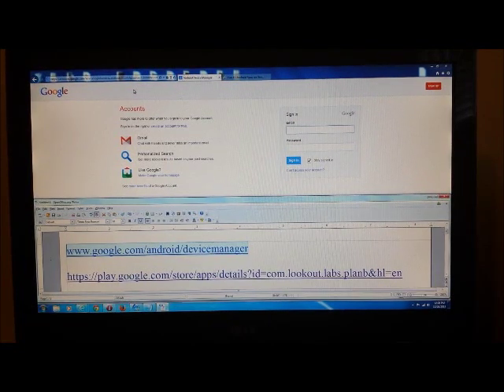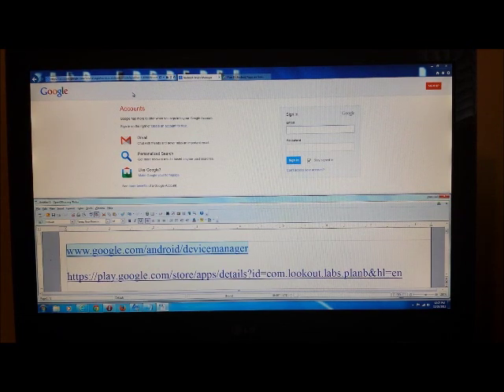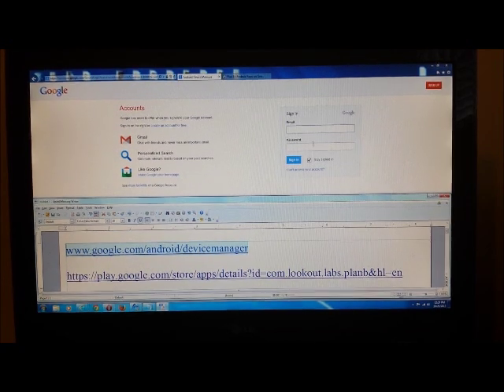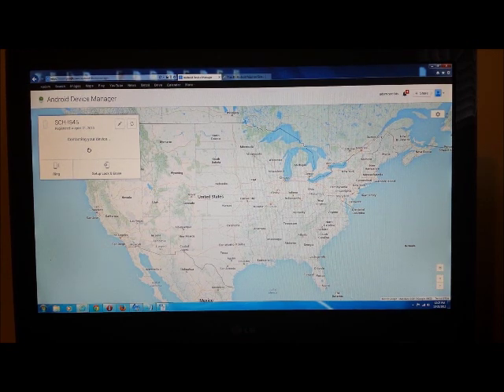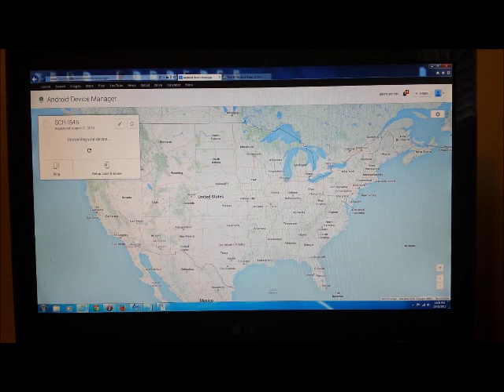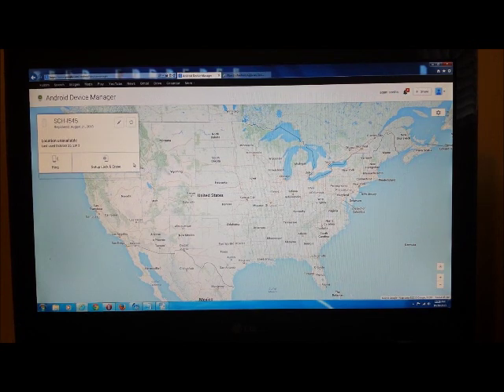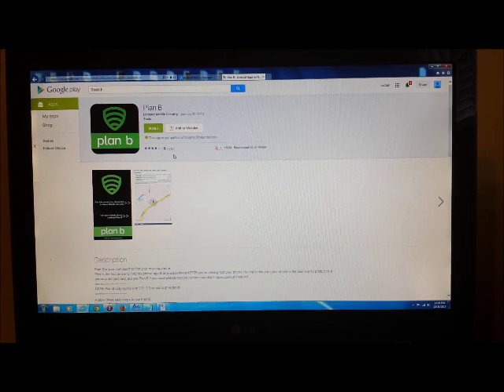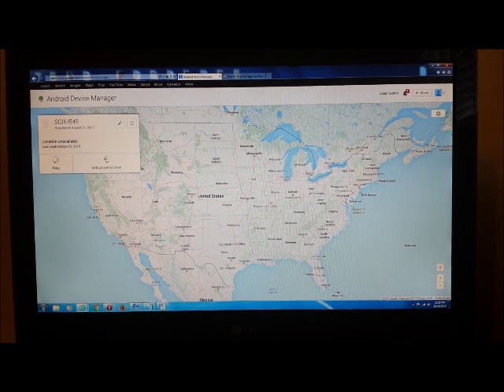How To Find Lost Stolen or Missing android phone google android device manager to find my droid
How to find your lost stolen missing or misplaced android phone.  Easy way to locate a stolen phone as long as it has a data connection.  The first and best option is to go to googles device manager website.
Then it will locate your phone as long as your "GPS" or location services are ON and the phone has a active data connection.  If you suspended your phone then most likely you will not be able to find it unless it is connected to someones wifi connection.  Also you can ring the phone if its somewhere in the house or lock and wipe it.
Also if you have multiple phones on the same gmail account you can select which phone you want to be found.(forgot to mention that in the video)

The second option only works on older android phones that are runnind 2.0 to 2.3 android os.  You can go to play.google.com and search for plan b or click on the below line.

There are other options out there but these worked for me beautifully.  Hope this helped you find your phone.

Also this will work on all Androids with 4.0 or higher like the Samsung Galaxy S4, S5 Note 3 Note 4, HTC One or Motorola Droid series as long as the phones have a data connection and are on.